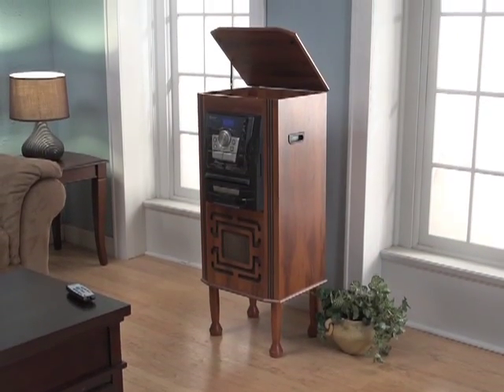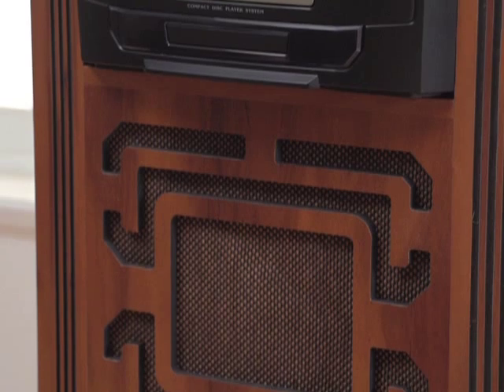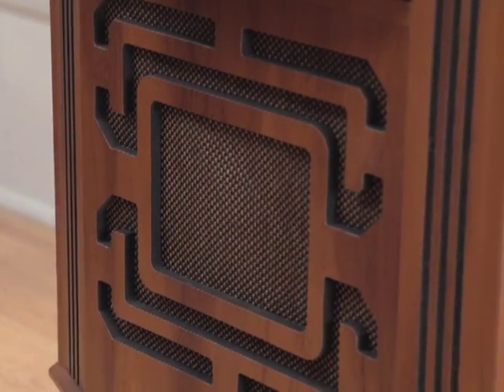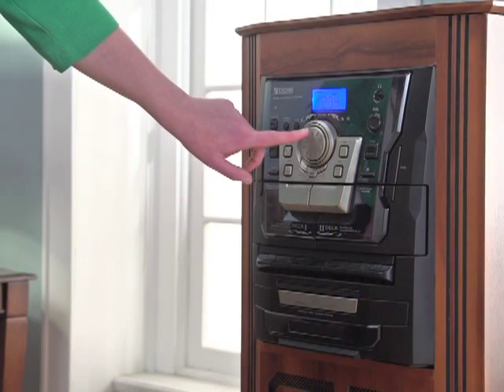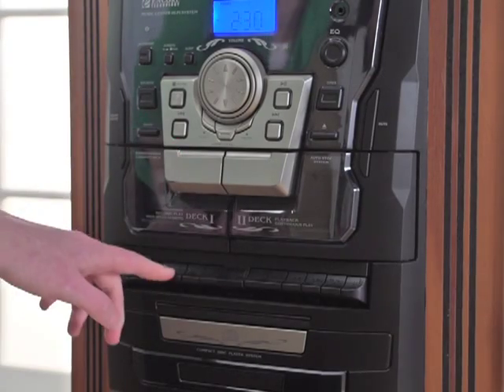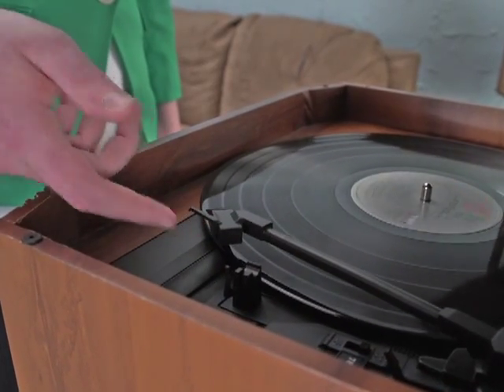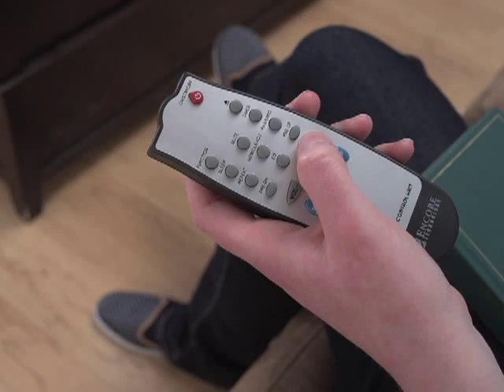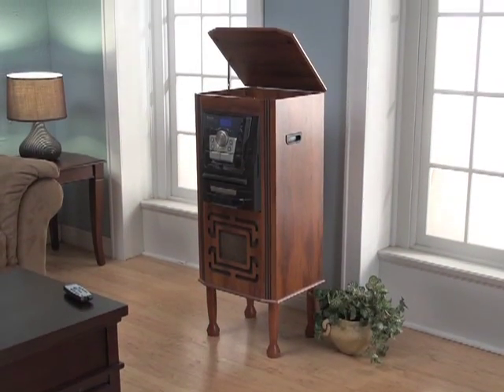Encore 5-in-1 Music System Consolette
Watch this video featuring products from ENCORE and buy from a large selection on The Sportsmans Guide.    More information 1 5 IN 1 MUSIC SYSTEM CONSOLETTE - Products featured in the video: 1 5 IN 1 MUSIC SYSTEM CONSOLETTE